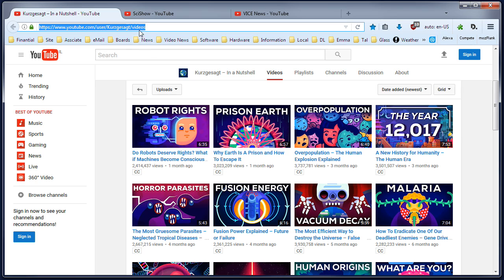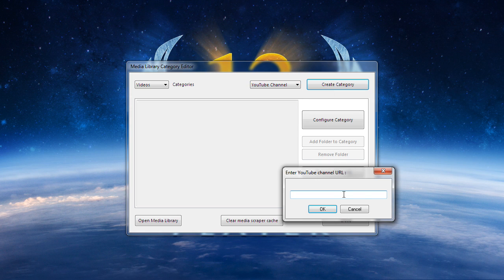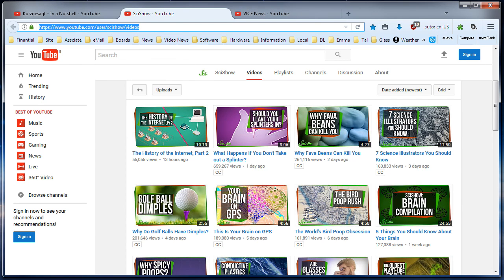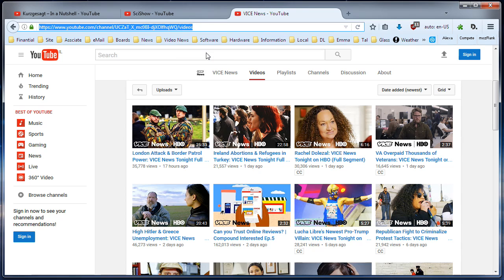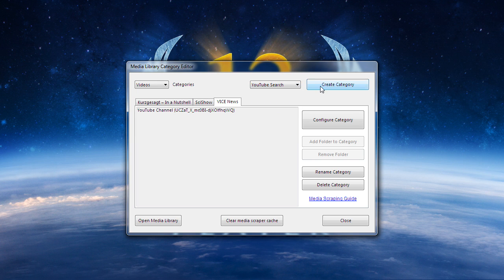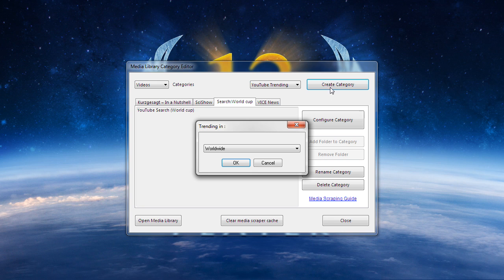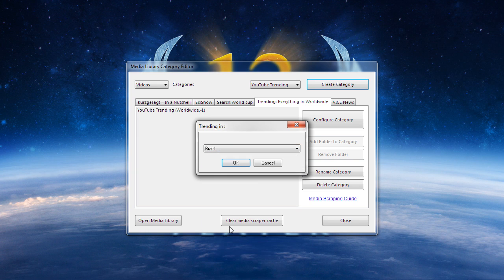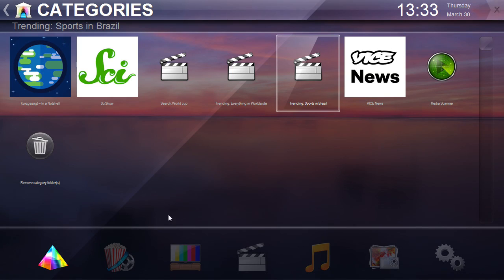YouTube within Zoom Player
In this quick tutorial, I show how to configure Zoom Player 13 to play YouTube Channels, Searches & Trending videos directly from the Media Library.